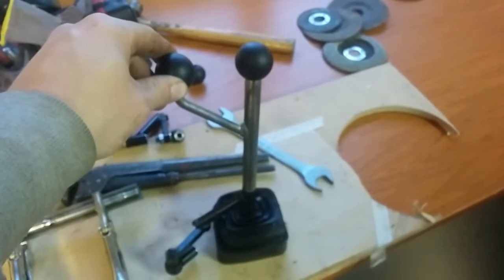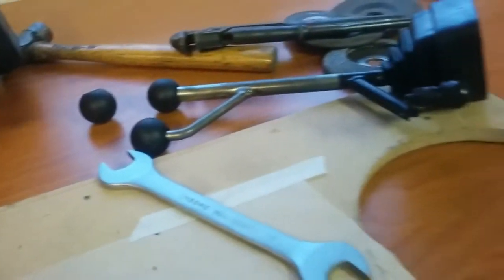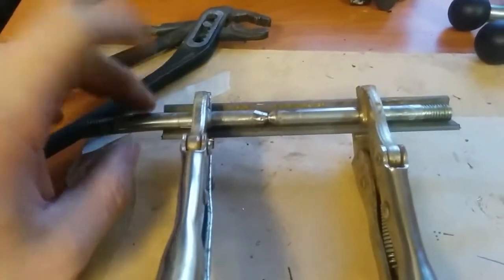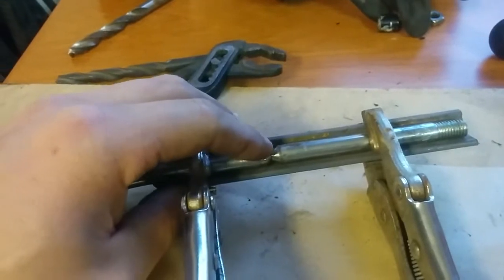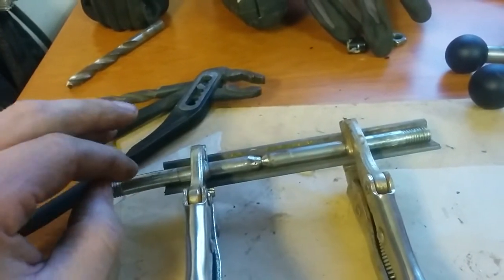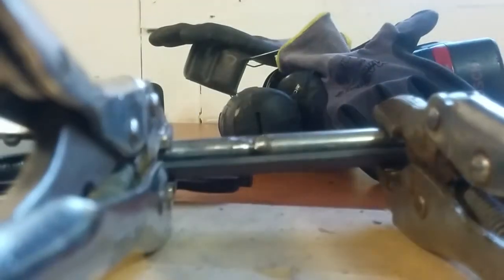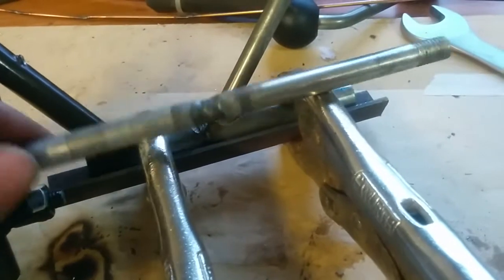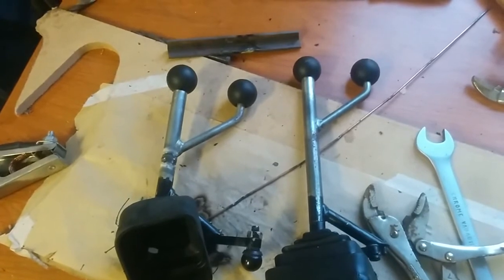Shortening joysticks for a lumbermachine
Quick video of me shortening to joysticks to a lumbermachine.

Simple construction but demands some work.